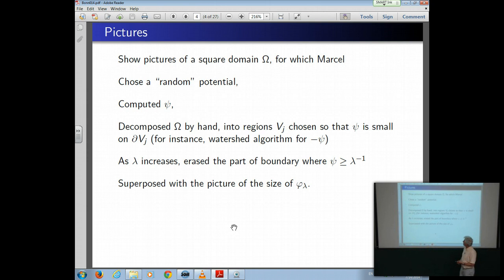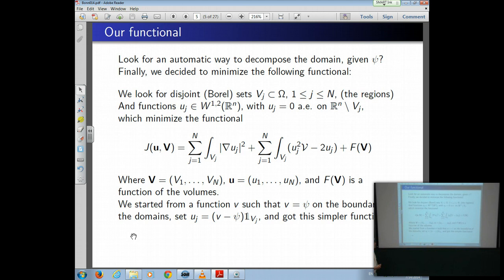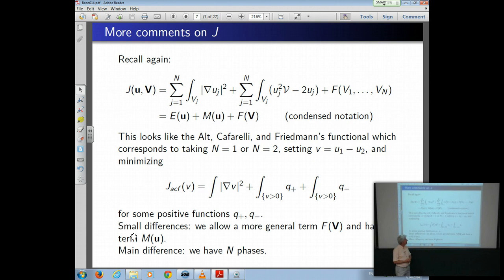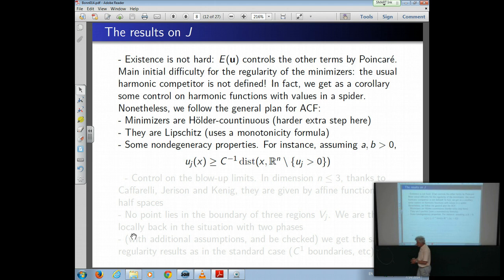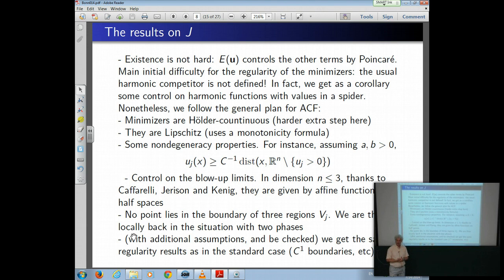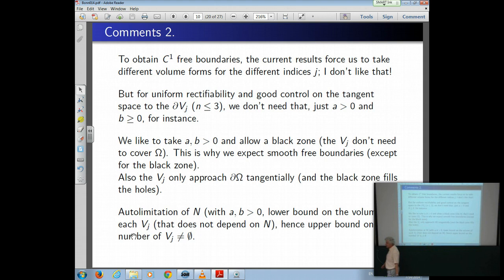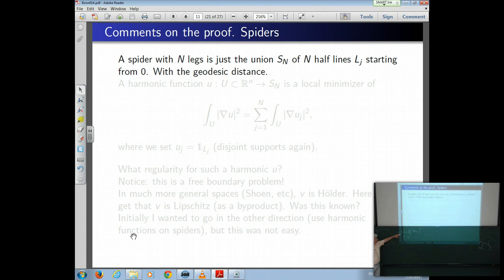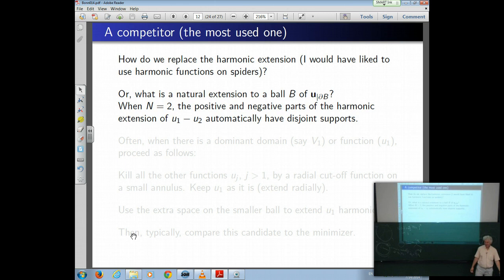Guy David: A variant with many phases of the Alt Caffarelli and Friedman free boundary problem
Trimester Program Harmonic Analysis and Partial Differential Equations. 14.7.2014